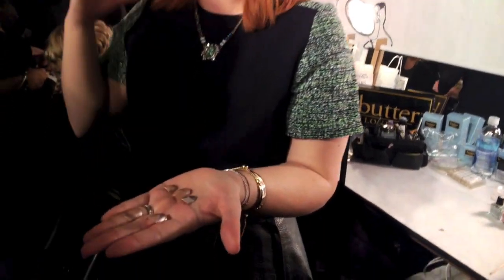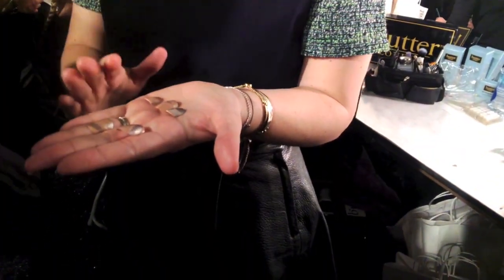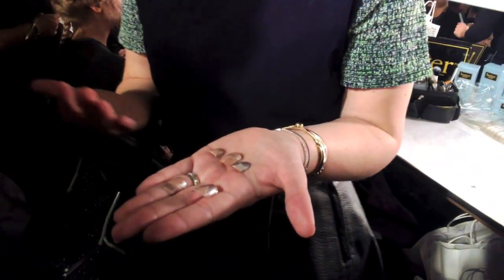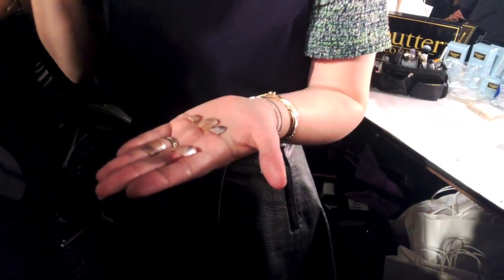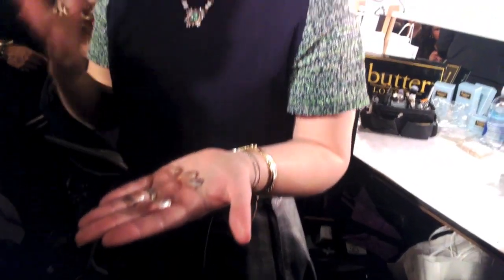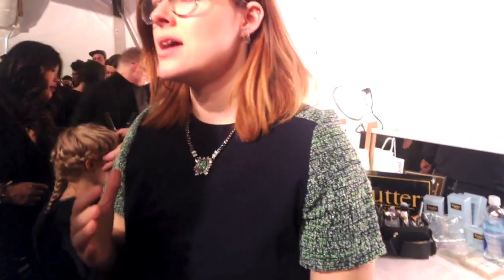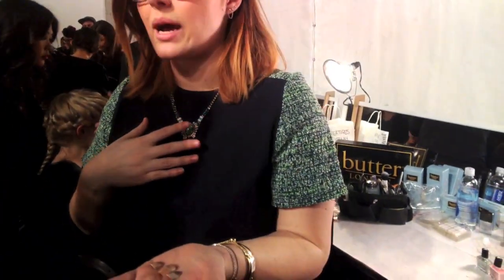Backstage at Creatures of the Wind RTW Fall 2014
WWD beauty editors capture more backstage excitement using Google Glass.